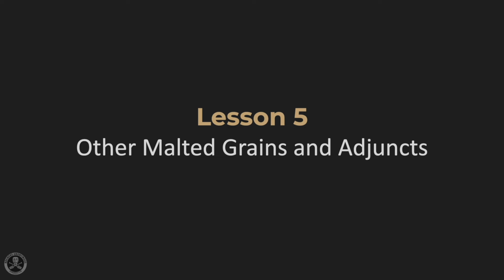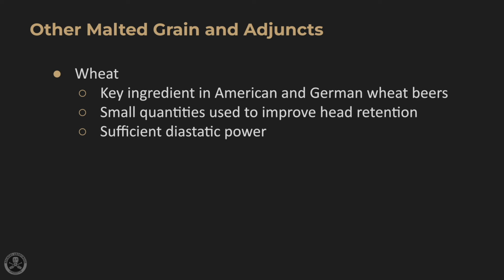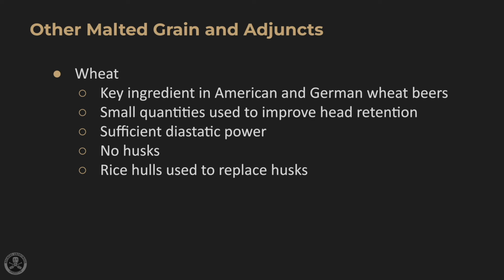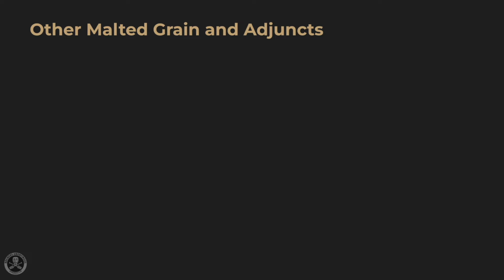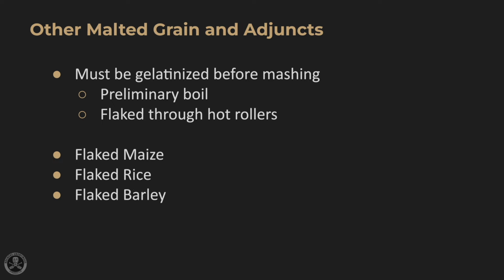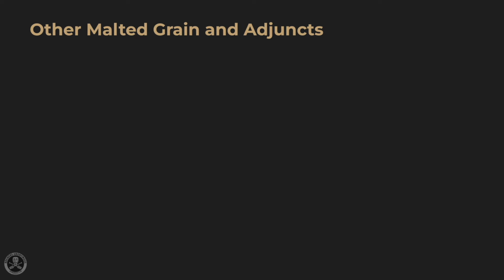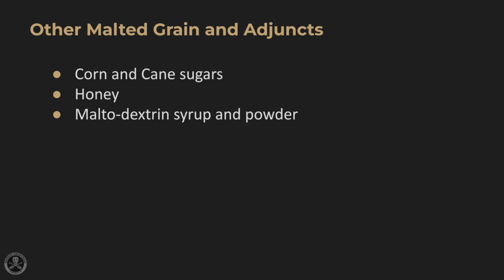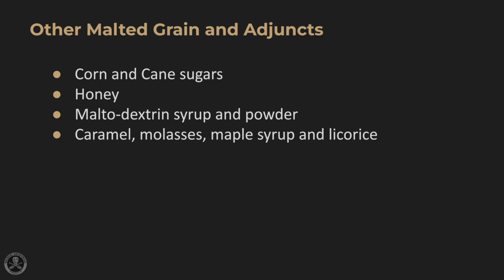BJCP Training: Section 8 Malts and Adjuncts - Lesson 5 Other Malted Grains and Adjuncts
Malted barley is not the only ingredient used to get our fermentable sugars. This lesson briefly discuss other malted grains and adjuncts.